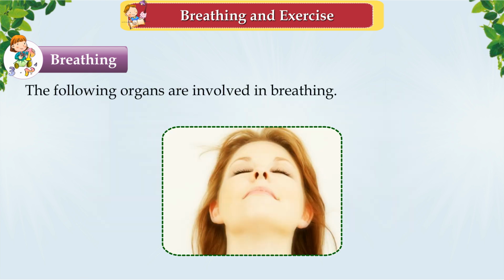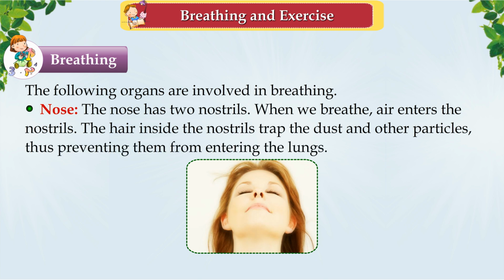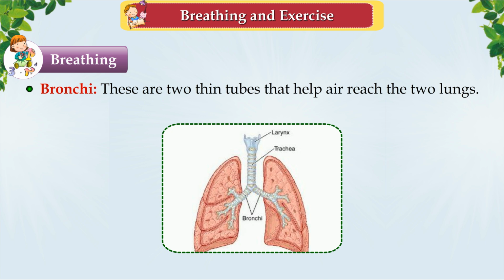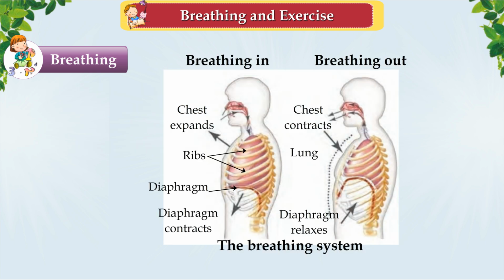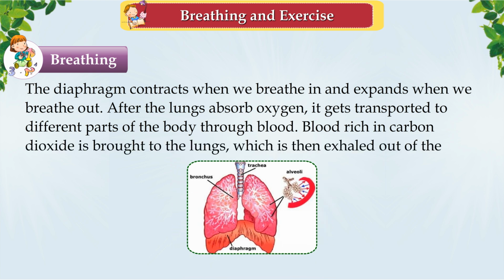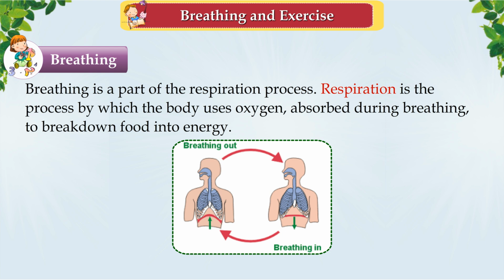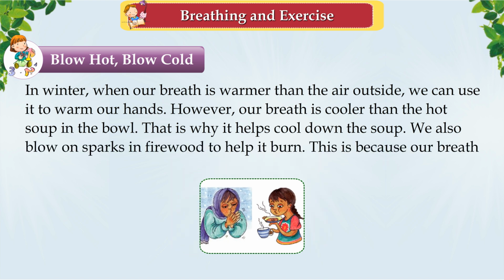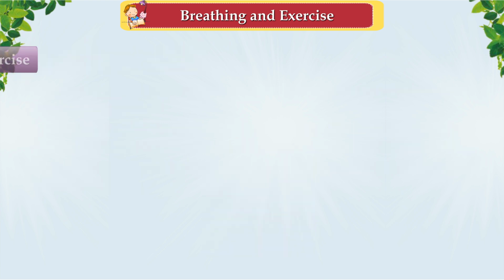Ch-7.Breathing and Exercise